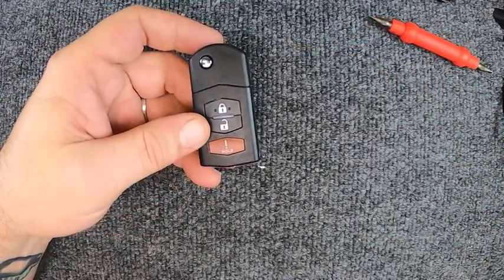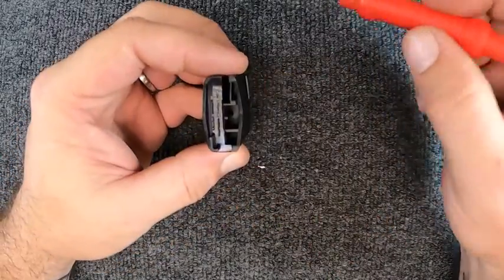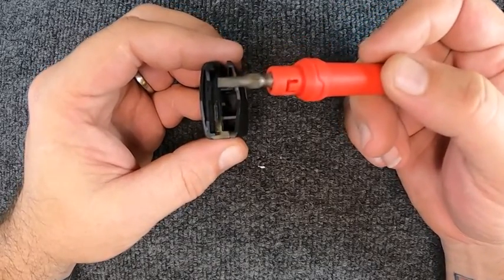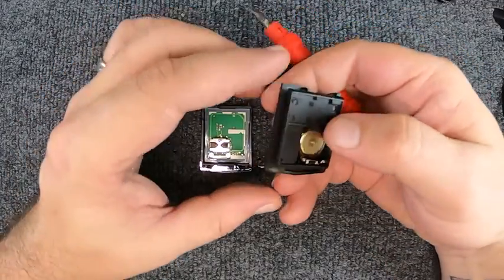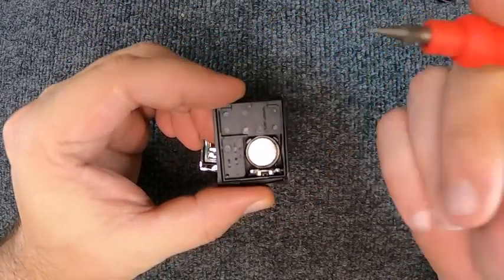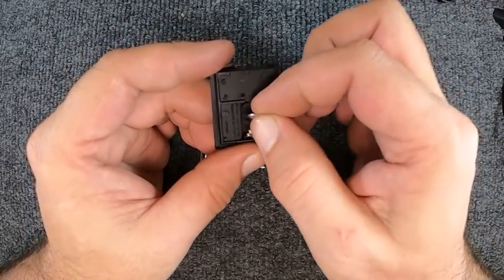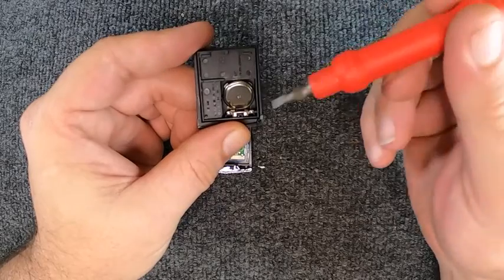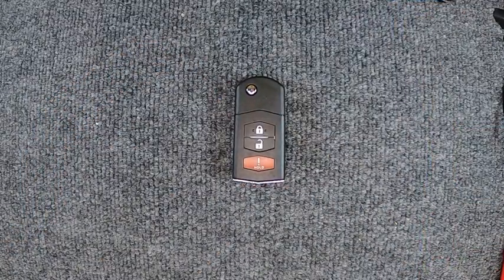How to change a 2012 Mazda 3 3 Button Flip Key Remote Battery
Sgt. These How to video’s will include how to make your own Locksmith Tools weather for Automotive Unlocking, by pass tools, and Key making aids plus more. Some of our best tools are ones we made or tools we’ve customized. You will see that buying the newest or best tool doesn’t have to be a number one goal, we make money to build a company and reinvest in it to expand for our different markets. All this from 2 different Army Veterans who are also Locksmith owners with over 50 years in the Locksmith field. So you will hear stories from back when I started plus listen to us have problems learning the new tricks. Remember this is all free.

We might talk about our different suppliers in no way are we endorsing them nor recommending them. They are being used as examples. We have our favorite suppliers for different things and have built a relationship with them.